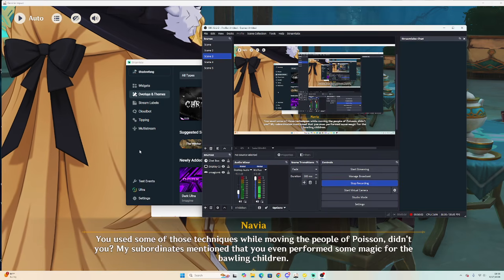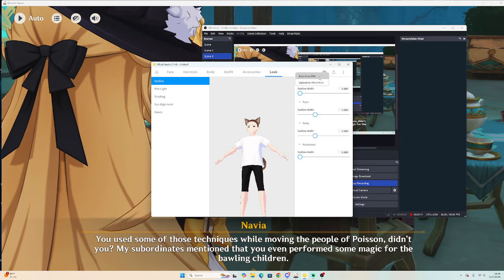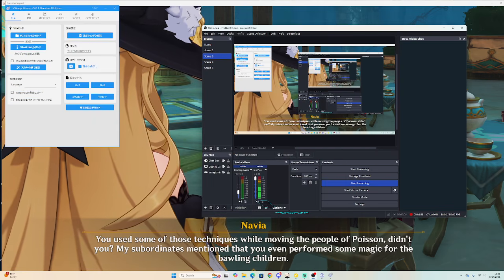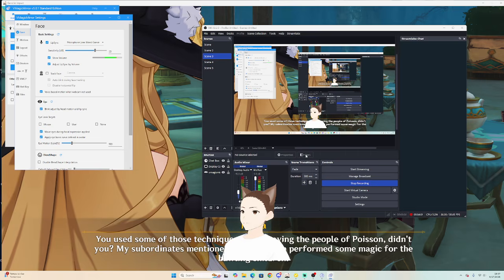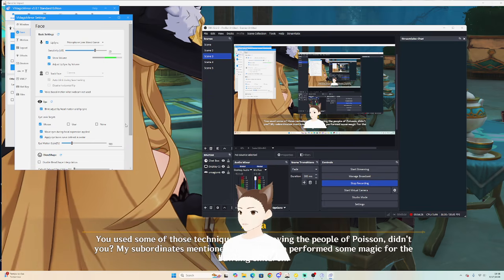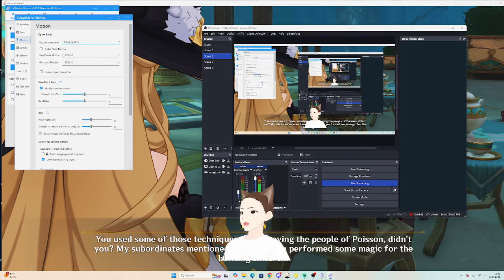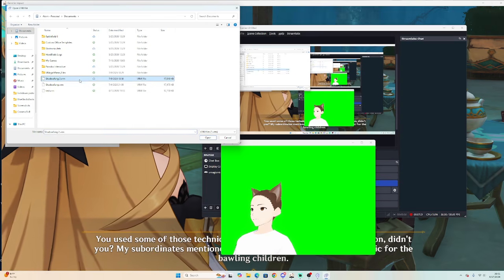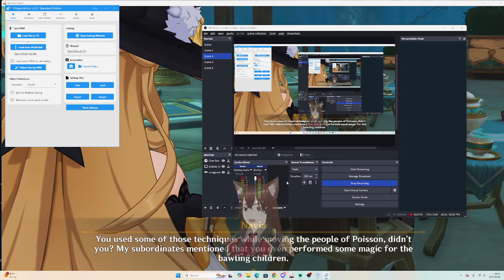How I created my vtuber model